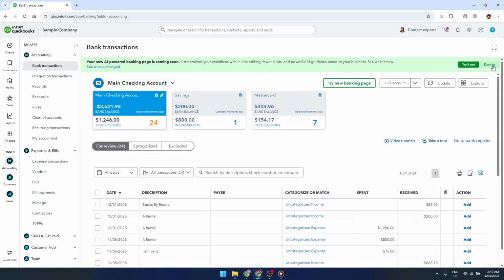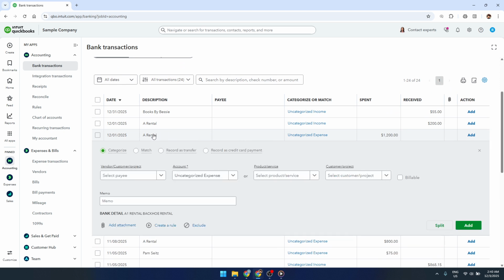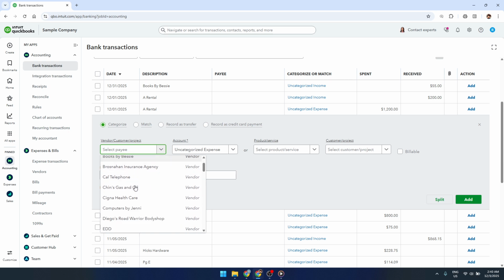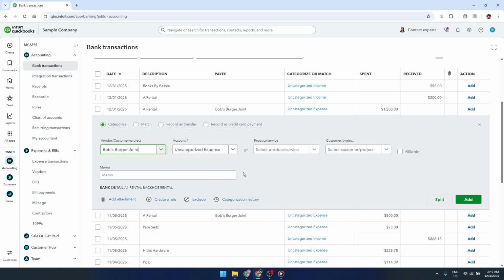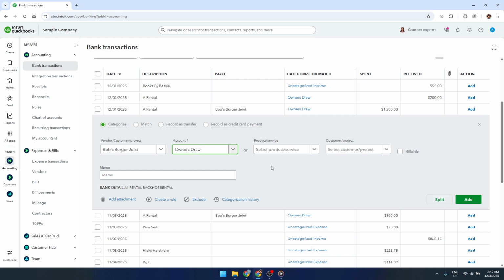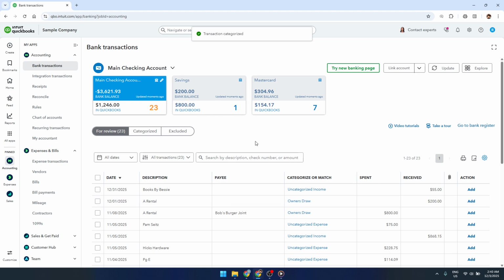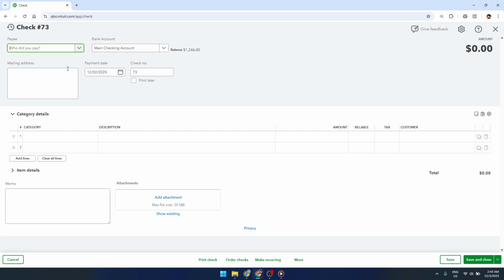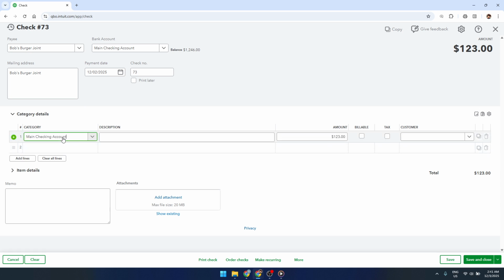How To Record Personal Expenses And Owner Draws In QuickBooks Online [2026 Guide]